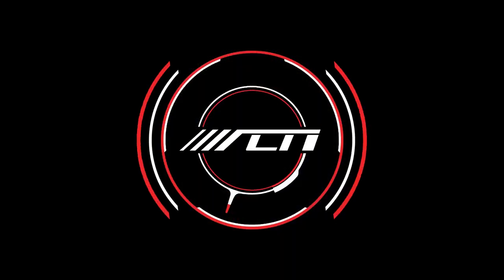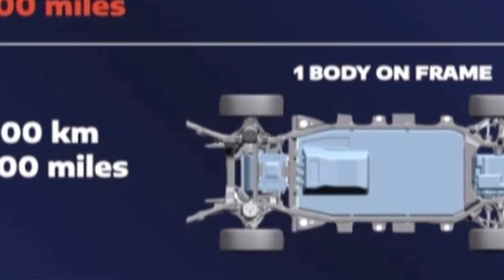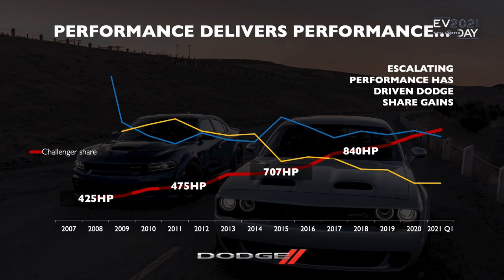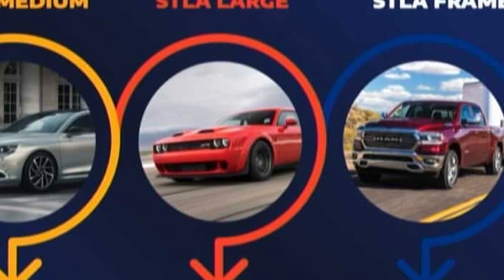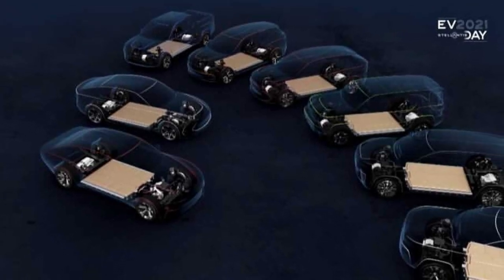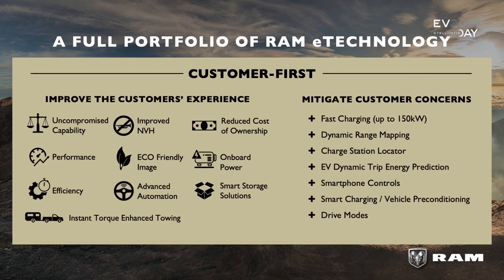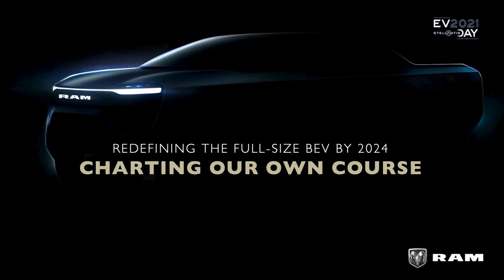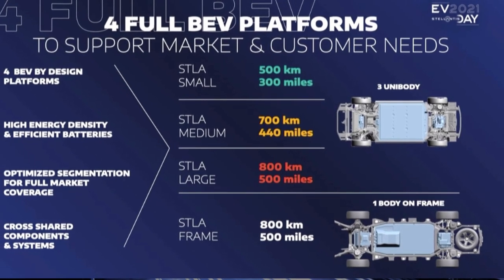Dodge eMuscle, 4XE Grand Cherokee and CHRYSLER IS BACK! /// Stellantis EV Day Recap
Today was EV Day for Stellantis and they are making a $35.5billion investment into 4 new EV platforms called Stella Small, Medium, Large and Frame.

 I will only talk about Dodge, Jeep, Ram & Chrysler here but these platforms are underpinning every Stellantis brand. Dodge firstly unveiled their eMuscle brand and a sick new logo that is a modern take on one of their old ones.

They also teased a new EV muscle car on Stella Large, with 4 wheel drifts, classic Charger looks, a wide body and that new logo. We also got a quick look at the new Hornet EV SUV.  ⠀

Next up is RAM which teased the new EV 1500 and will utilize the Stella Frame architecture with up tp 500miles of range. The design is early with a sleek body, full LED bar and of course a truck shape. ⠀⠀⠀⠀⠀⠀⠀⠀⠀⠀⠀ ⠀⠀⠀⠀⠀⠀⠀⠀⠀⠀⠀⠀ ⠀⠀⠀⠀⠀⠀⠀⠀⠀⠀⠀⠀ ⠀⠀⠀⠀⠀⠀⠀⠀⠀

Next up here we have Jeep..and oh boy. We saw the first ever Jeep Grand Cherokee short wheelbase in 4XE form as well as a new full EV Wrangler concept with v2v charging, a drone, autonomous and biometric systems and more. Jeep also teased an all new full EV SUV that remains a mystery. The wagoner will get a full EV version by 2024 too.

Then comes the return of….CHRYSLER. Briefly shown was a sleek SUV bearing the Chrysler wings and a high tech interior with three screens, premium materials and more. All these new Stellantis EV products will be out by 2030 but many are planned for 2024 at the earliest so sit down and hold tight.

Index:
0:00-3:25 Stellantis EV Investment
3:25-7:50 Dodge eMuscle
7:50-10:00 RAM electric
10:00-12:56 Jeep 4XE
12:56-14:55 CHRYSLER RETURNS

Credit:
Stellantis North America